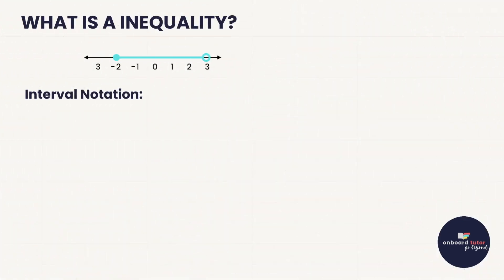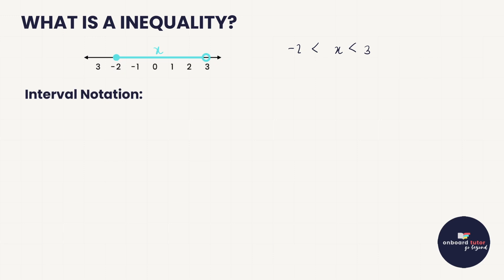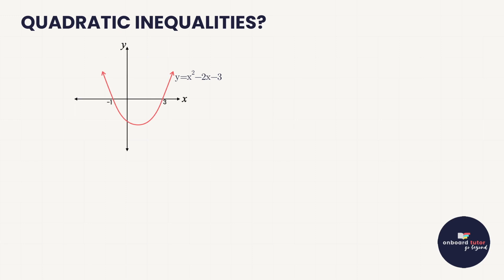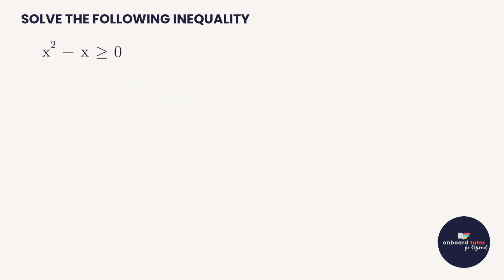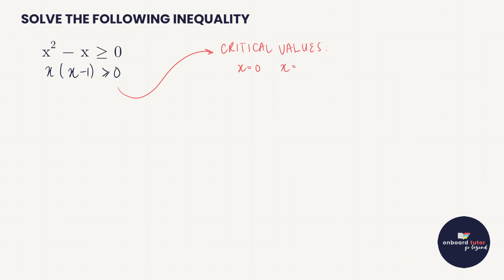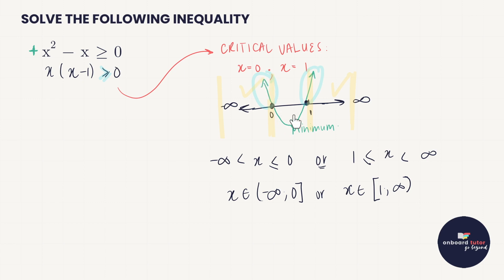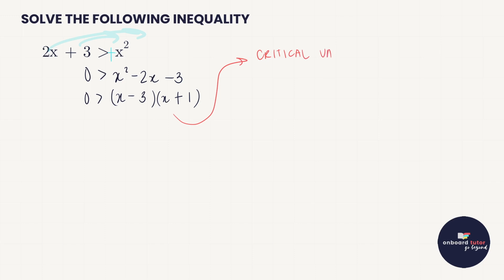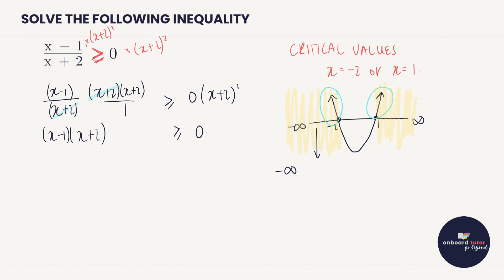Grade 11: Inequalities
Join Nicole, one of our amazing maths teachers, as she goes through the ins and outs of Grade 11 Inequalities 🙌